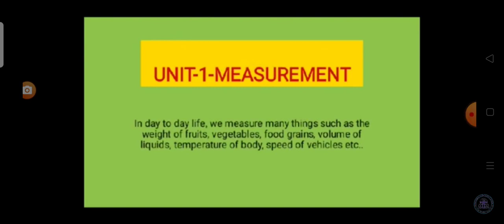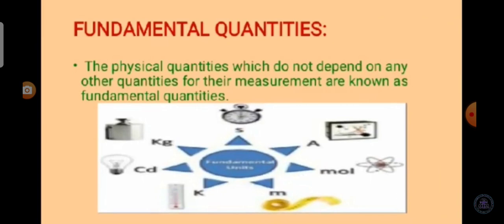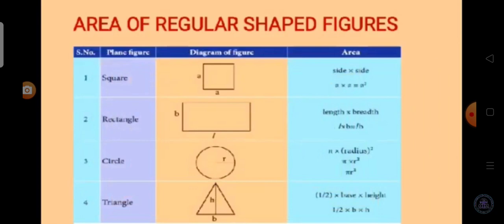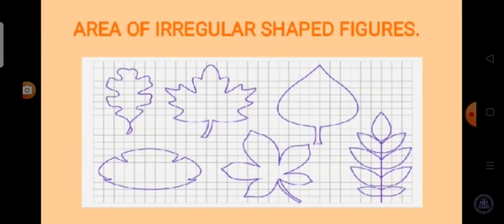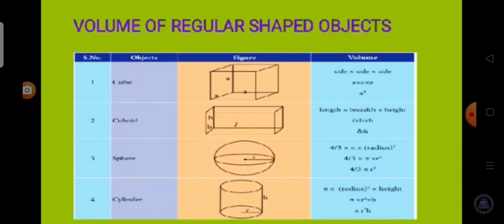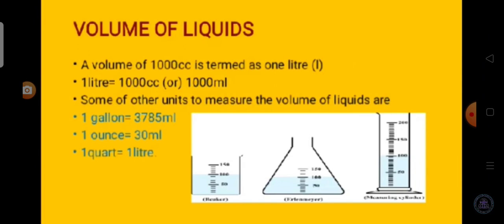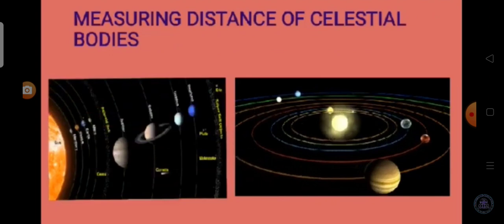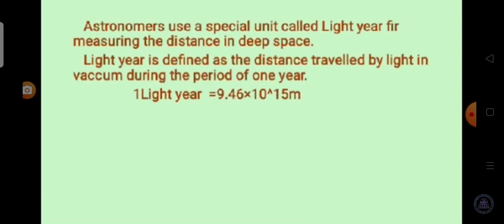STD VII, SCIENCE, UNIT -1, MEASUREMENT.